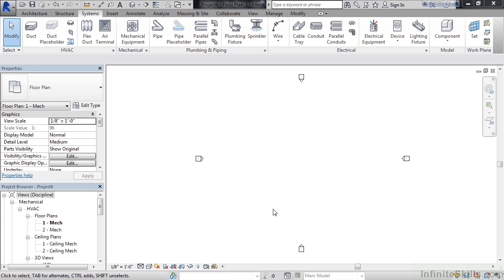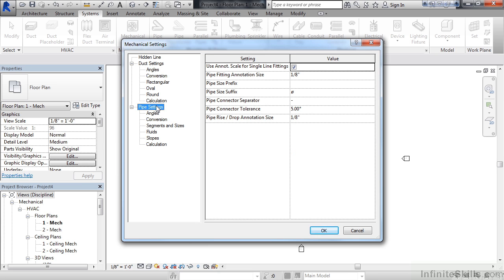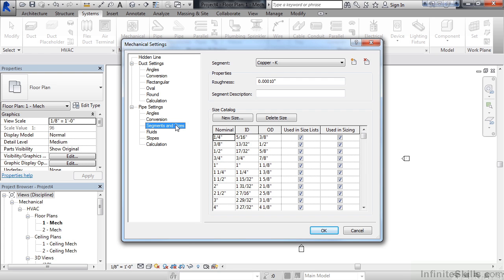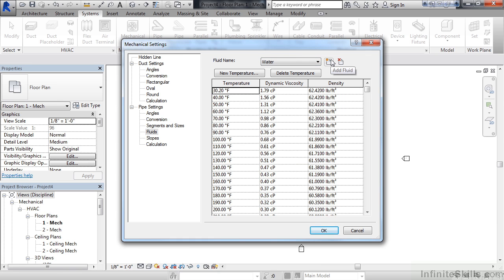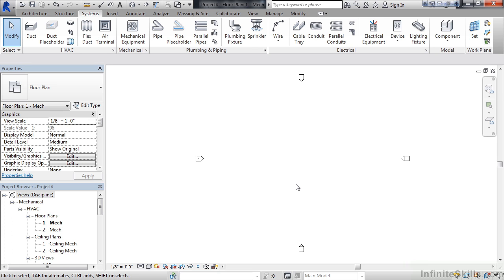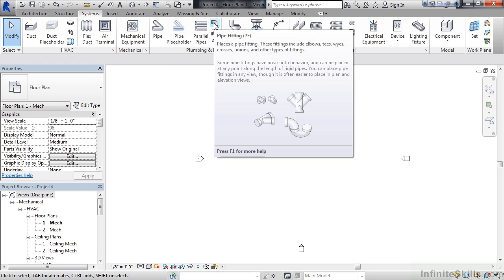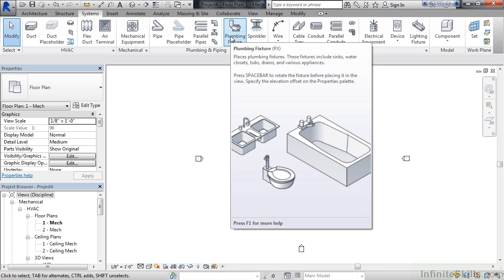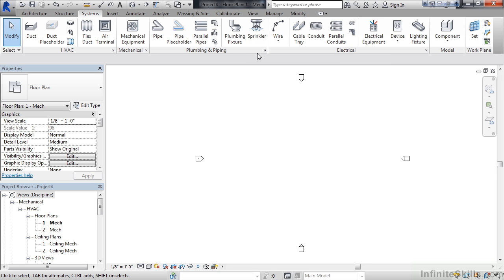Revit MEP 2015 Tutorial | Systems Tab - Plumbing And Piping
Want all of our free Revit training videos? Visit our Learning Library, which features all of our training courses and tutorials

More details on this Revit MEP 2015 training can be seen This clip is one example from the complete course. For more free Revit tutorials please visit our main website. YouTube